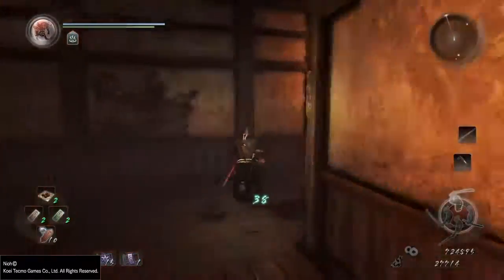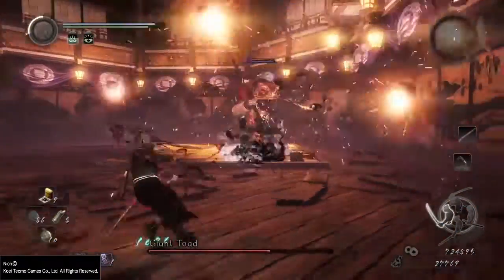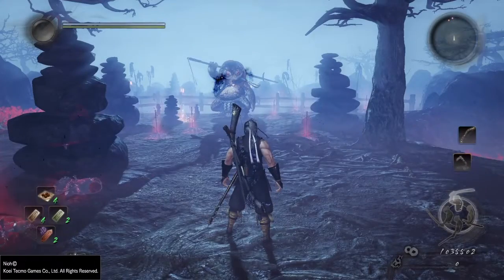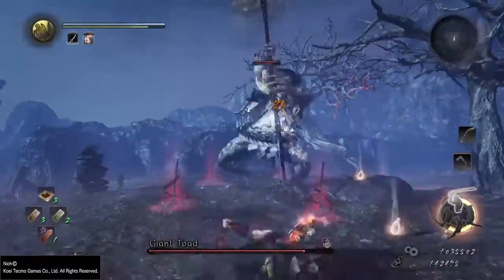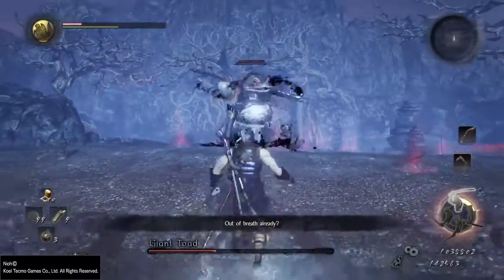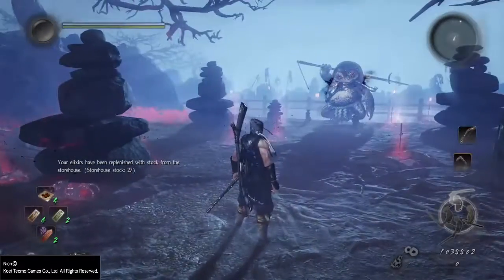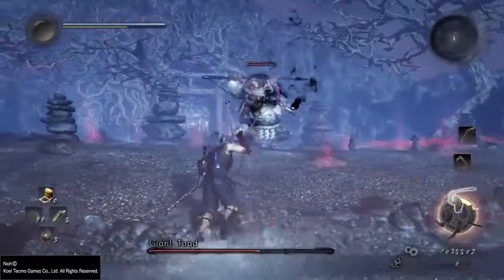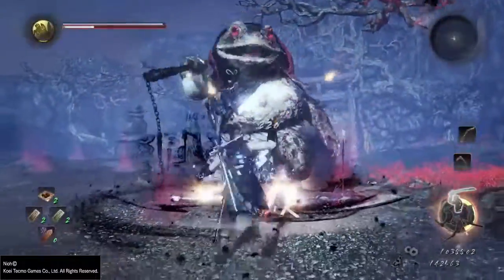Nioh: GIANT TOAD (SPEEDKILL) 1:30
This video is a guide/speed kill to defeat the Giant Toad in Nioh on the mission the Iga Escape and the sub mission.

If I didn't mention my exact start for this fight here it is.

Pre buff with fire talisman and power pill via ninjutsu skill tree and then once you've entered the area hit the boss with the slow  talisman and stick to his back. Hope this guide helps!

Be on the look out for more Nioh videos: beginners tips, Kodama location guides and more boss guide videos.